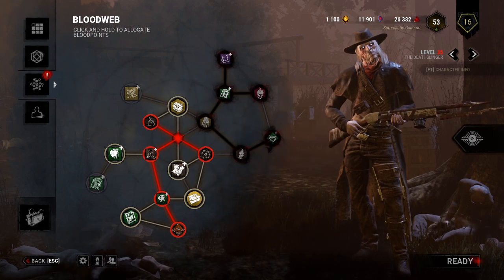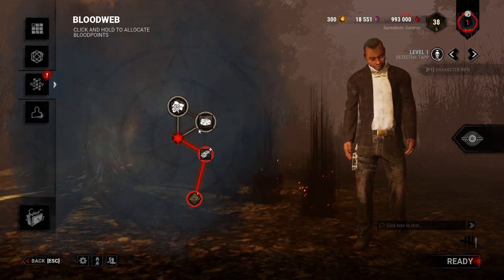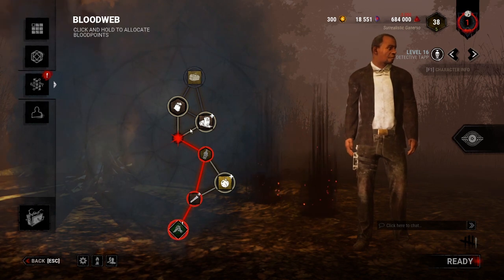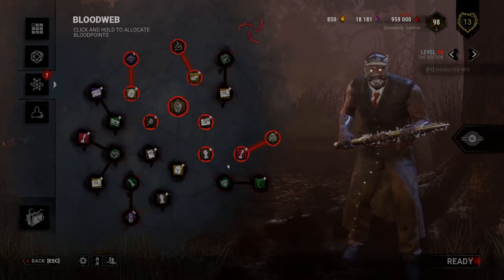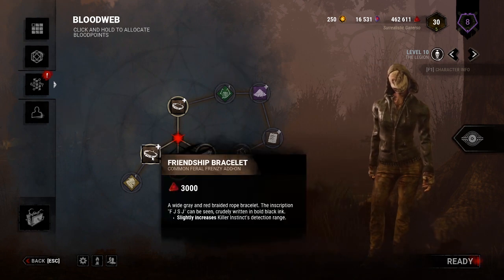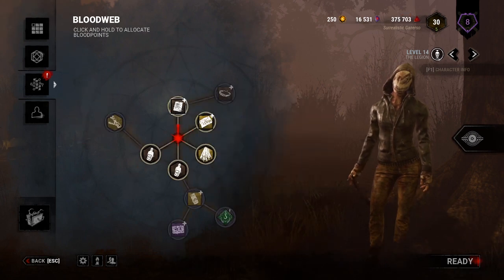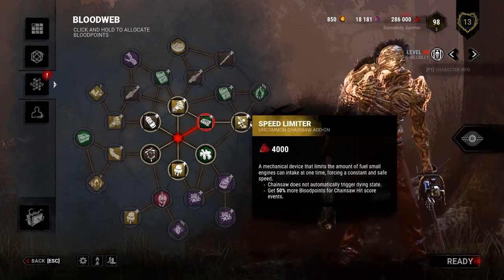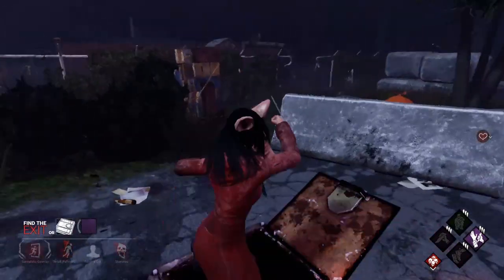[Dead by Daylight] - Bloodweb Guide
dead by daylight bloodweb guide a video my friend asked me to do and for a good reason. Without dead by daylight bloodweb guide how is a new player to navigate a dead by daylight bloodweb efficiently? Also, this dead by daylight bloodweb guide contains some tips that could be useful even for not so new players too. So, after I gathered quite a bit of footage and thought out at least most of the tips I was ready to do the dead by daylight bloodweb guide. And now that it is out I hope that this dead by daylight bloodweb guide helps at least some of you to understand the blood web better.
P.S. All in all I know that this video - dead by daylight bloodweb guide has a few flaws but I will improve with time. (I know I'm typing dead by daylight bloodweb guide a lot here but I have no other choice)
Music in the video:
2. Thinking About the Universe - Nat Keefe & BeatMower
3. Fender Bender - Bad Snacks